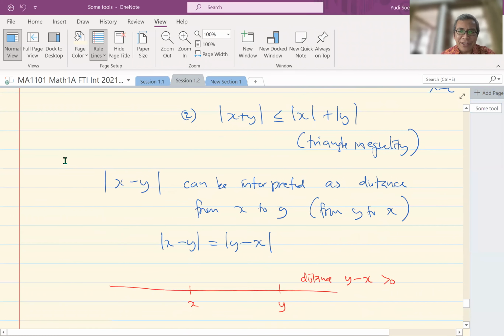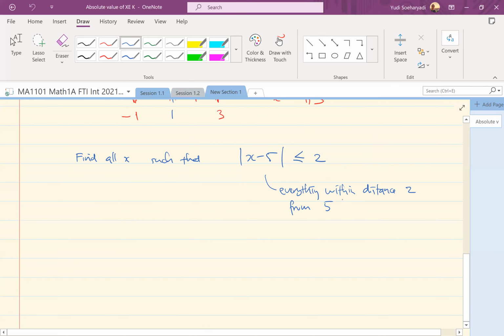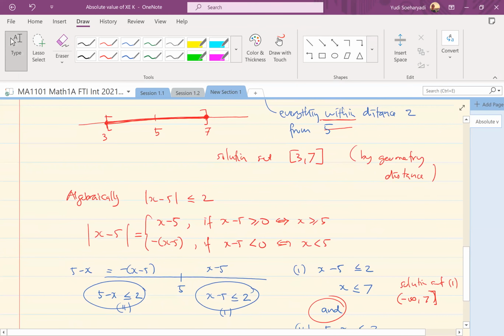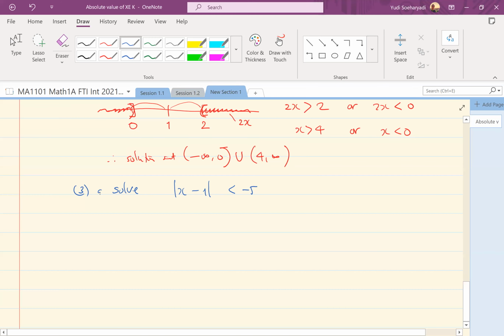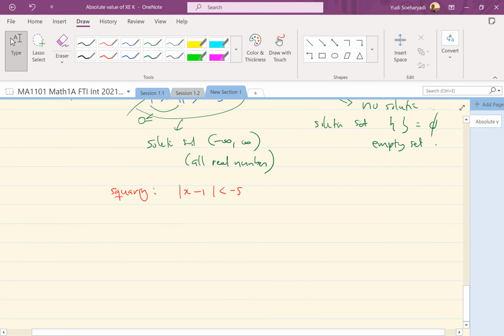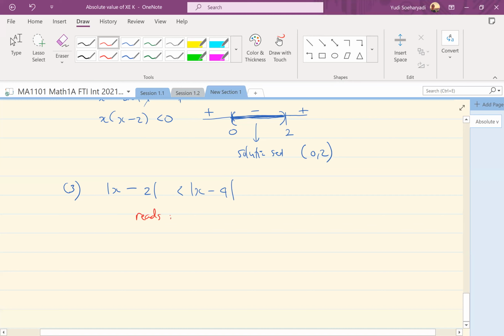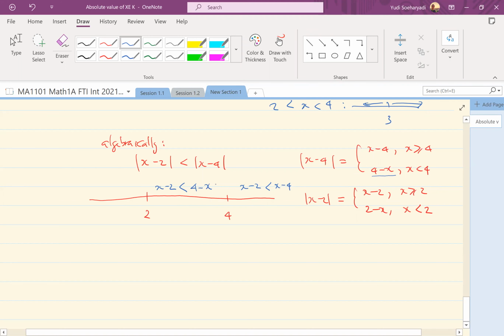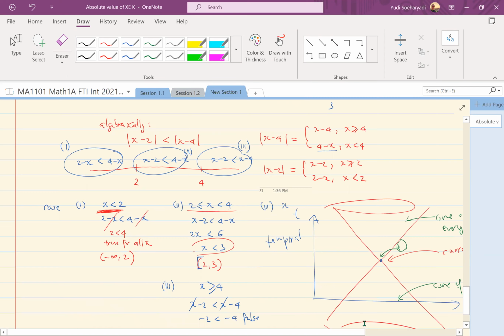MA1101 K40 FTI (English) Session 2.1A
In  second week of the course we discuss absolute values, inequalities with absolute values, as well as error estimation, functions and their operations, algebraic functions and their graphs